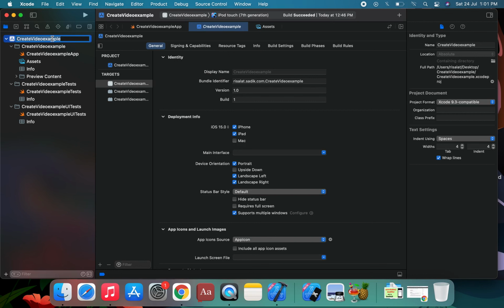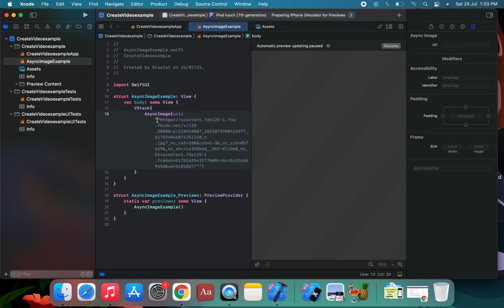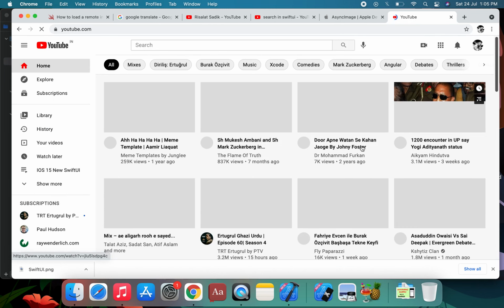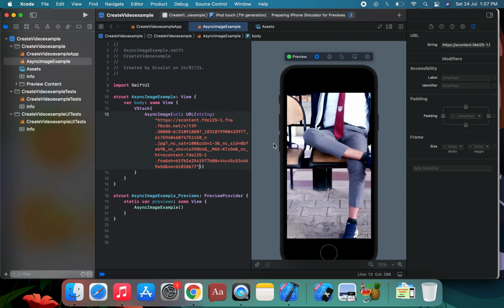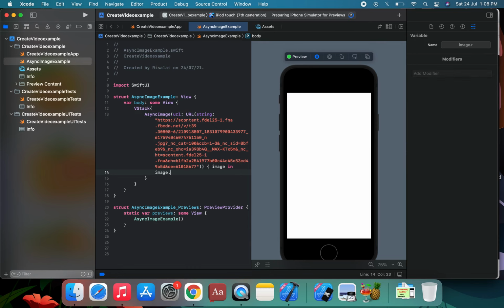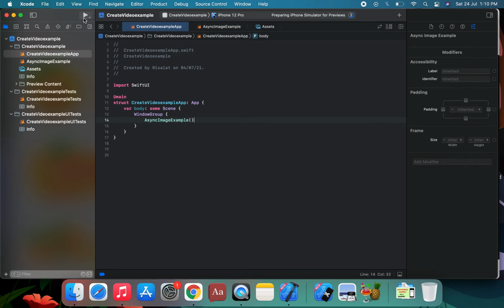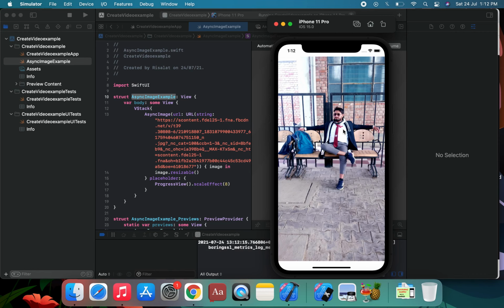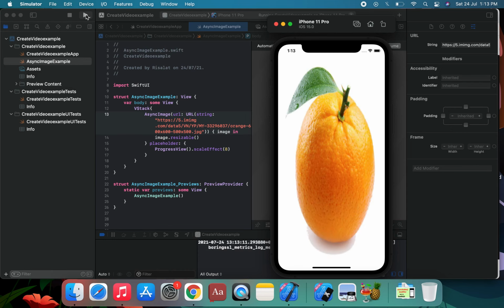AsyncImage in swiftui